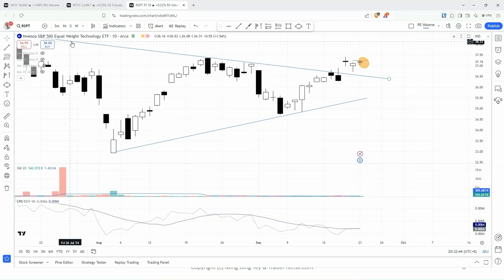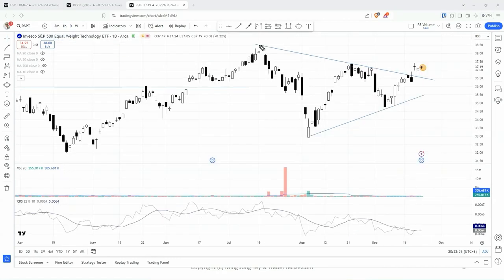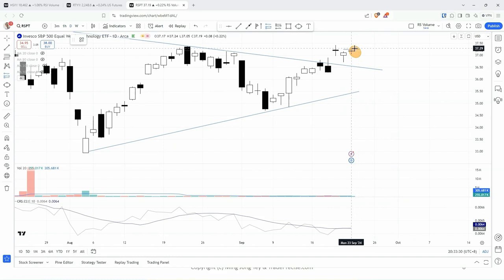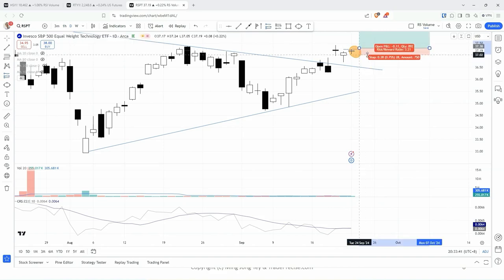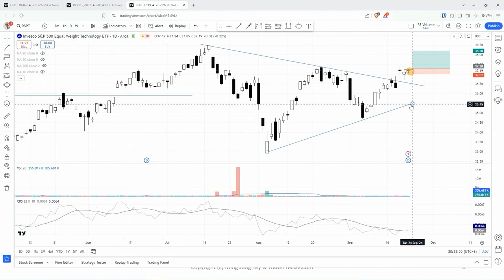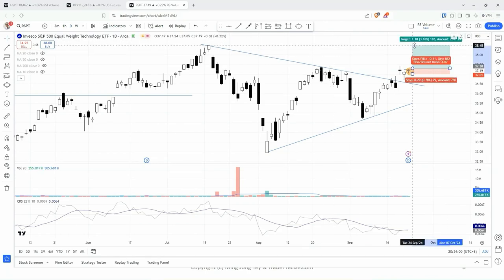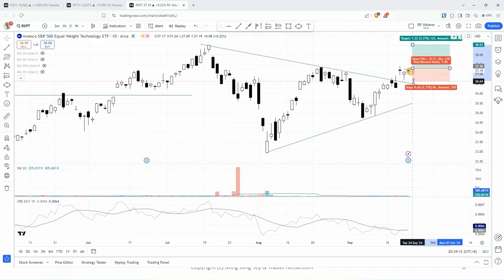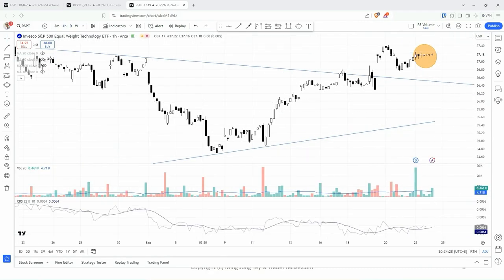A Coiling Structure You Can’t Ignore! RSPT Technology ETF Offers a Potential 4:1 Reward-to-Risk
S&P 500 Equal Weight Technology ETF (RSPT) had a coiling structure with a breakout entry setup with a potential reward-to-risk ratio of more than 4:1. This was discussed during the live session on 24 Sep 2024 (before market open).

✔️ Want the video trading plan for 25 ++ Stocks Ready to Takeoff?

🎁 Find Out the Top 3 Unknown Stocks Ready to Soar every week for free via email